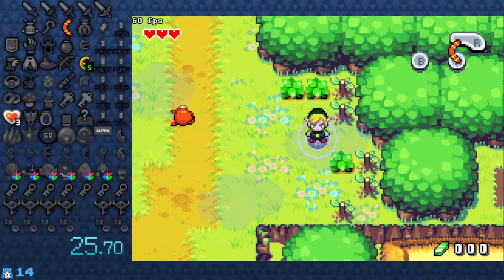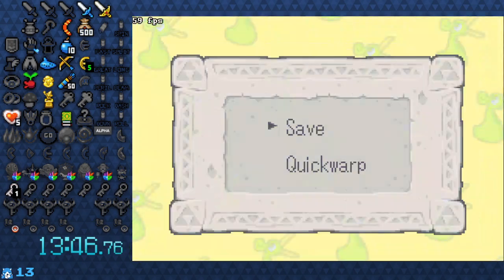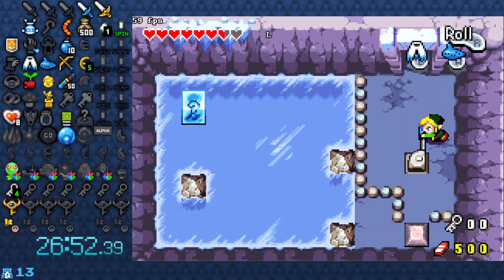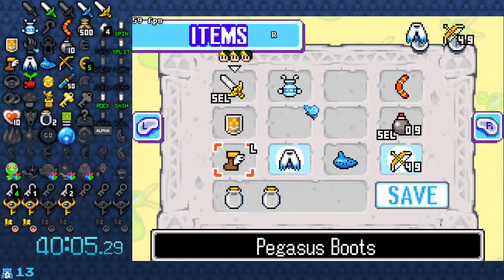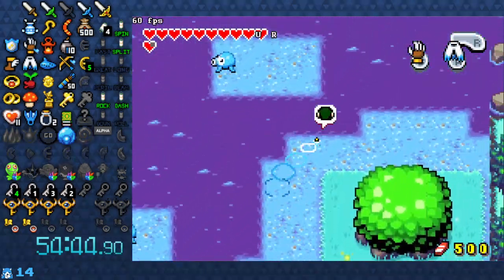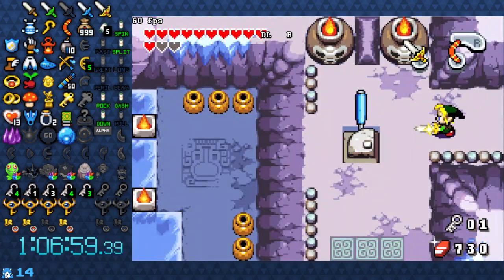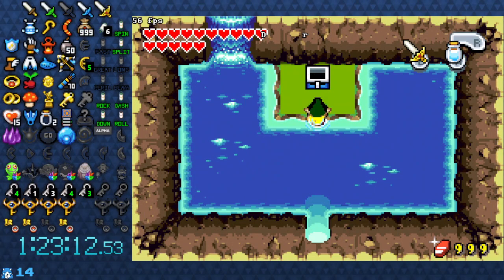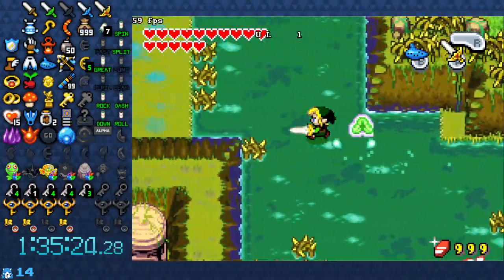The Minish Cap Randomizer ~ Weekly Race ~ Non-progressive swords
For this week's race we decided to try out a few different settings. The most significant of which is non-progressive swords.

Non-progressive items means you can obtain a later stage of an item separately from the earlier stages. This mostly applies to swords as it allows you to get the four sword and later upgrades of the white sword before ever finding the base sword.

Open wind crests allows you access to all of the wind crests without having to reach the area and open them up. This allows for quick access to areas like Cloud Tops Wind Tribe and Castor Wilds assuming you find the ocarina early on.

Closed golden fusions locks the areas that require golden fusions. This makes Wind Ruins and Fortress of Winds completely inaccessible. Also, Veil Falls, Cloud Tops, and Palace of Winds can be locked, but combined with open wind crests may still be accessible.

You can find out more about the randomizer and download it

Dungeon shuffle randomizes all of the dungeon entrances with each other. This allows you to access dungeons that would otherwise always be late in seeds extremely early, leading to a lot of new opportunities for routing.

Open fusions considers all minor kinstone fusions as already complete, so it opens up a ton of chests and item caves all over the world.

Rupee mania puts all of the free standing rupees into the item pool, greatly increasing the amount of checks available.

Obscure locations are locations that contain a hidden item. These include digging spots, underwater items, and items inside pots.

Damaging items seen as weapons allows items such as bombs and the bow to be considered for combat. The main change is that it allows the first sword to be found deeper into the seed.